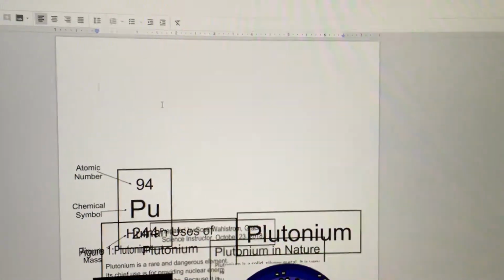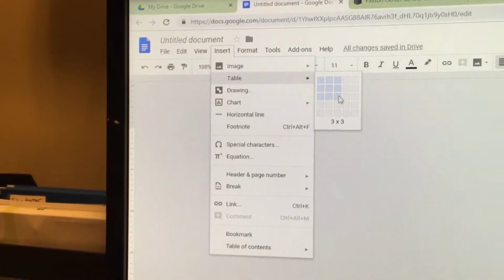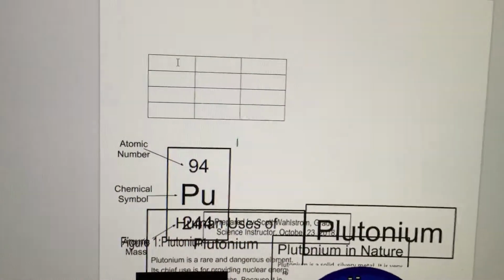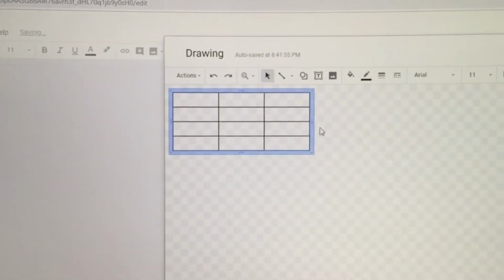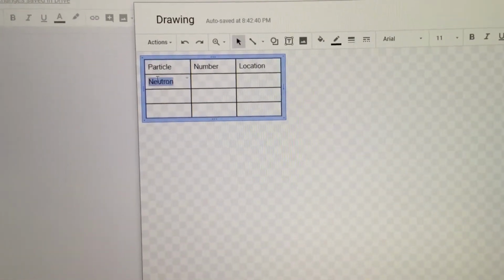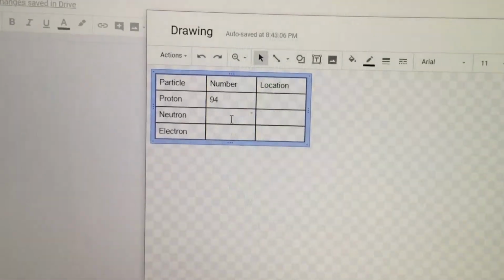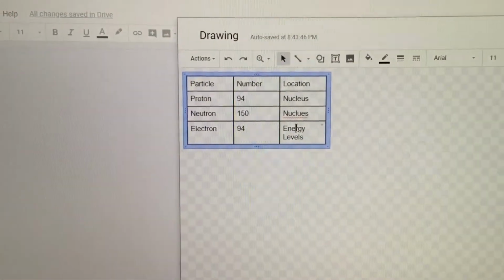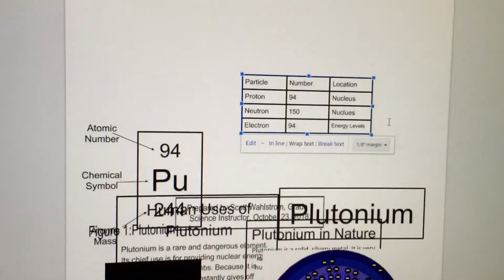Creating a Table as a Graphic Object in a Google Doc